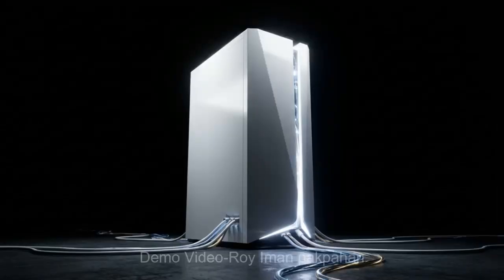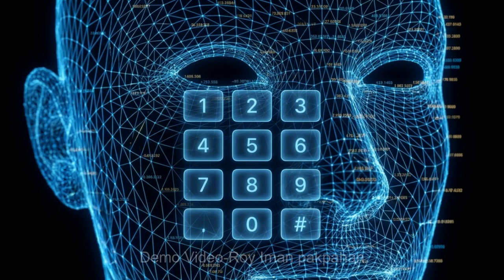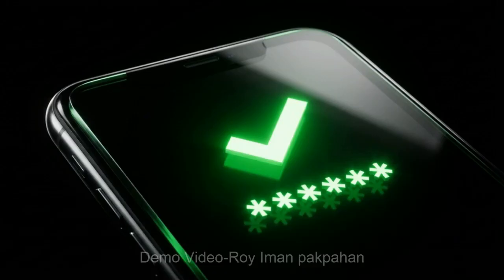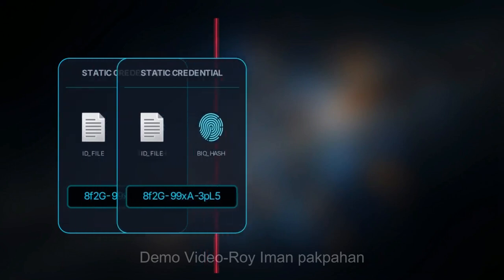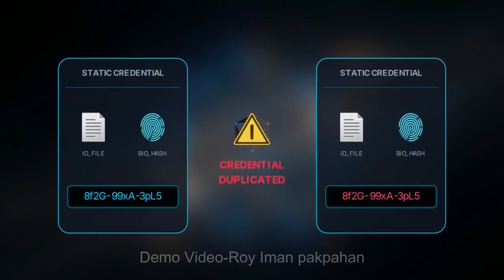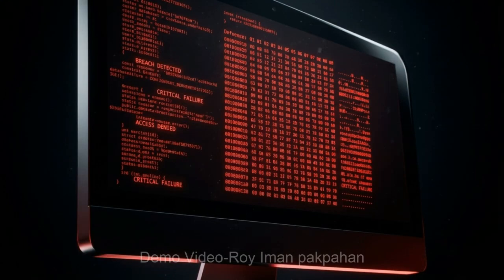Cinematic Explainer Video for New AI System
create by : Roy Iman pakpahan